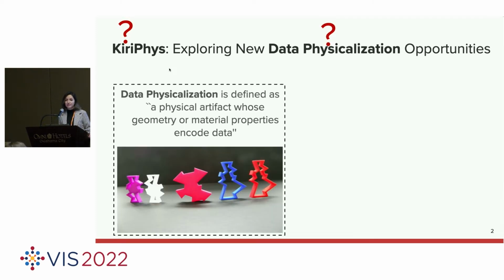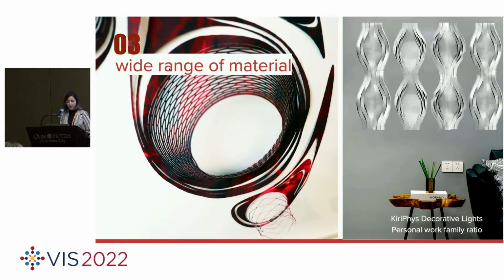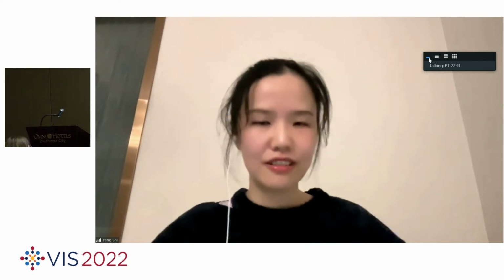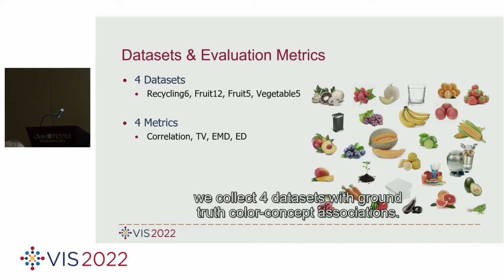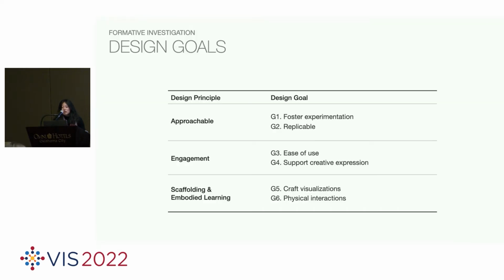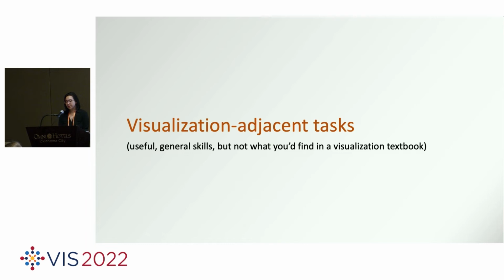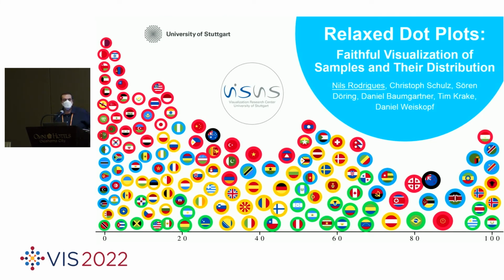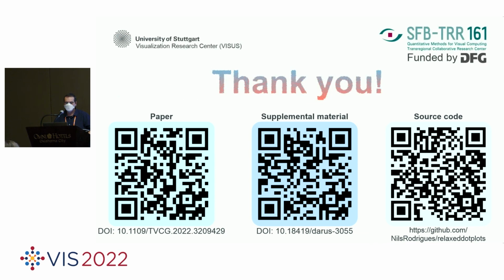IEEE Vis 2022 - Visualization Opportunities